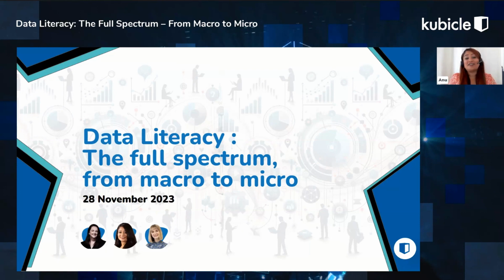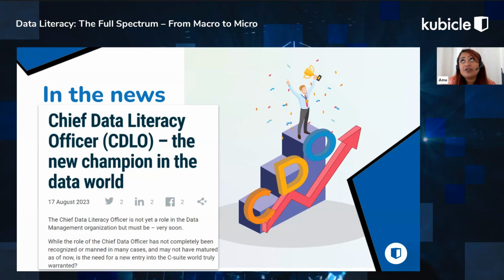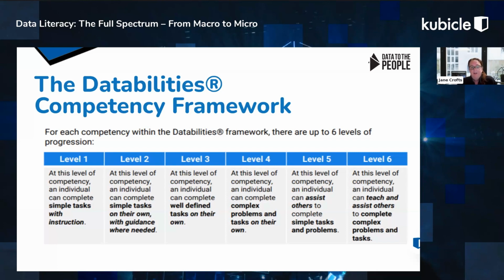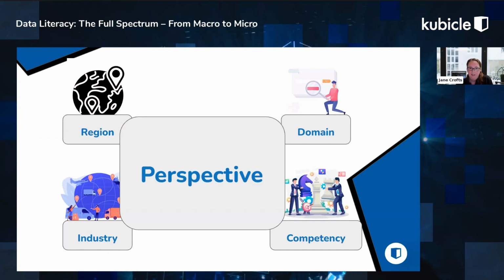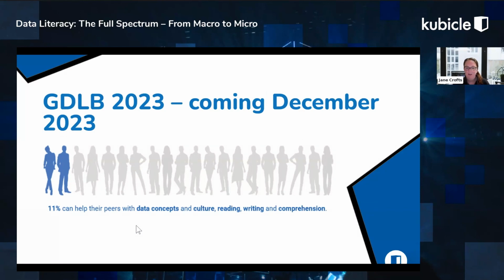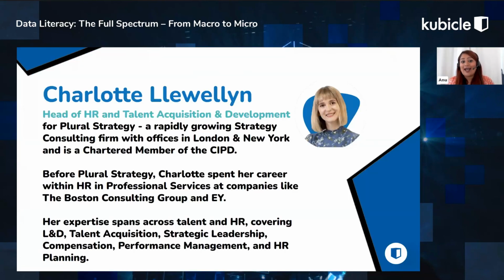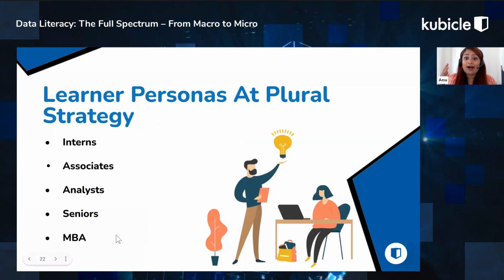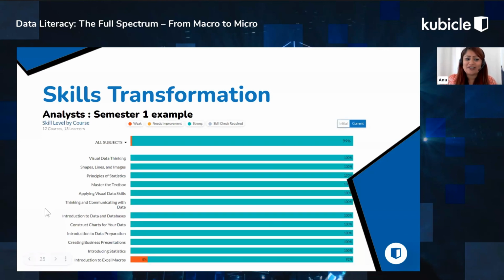Data Literacy: The Full Spectrum – From Macro to Micro (Webinar watch on-demand)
In an era where data is the new gold, understanding its nuances from a macro-to-micro perspective is crucial for any organization. “Data Literacy: The Full Spectrum” is a webinar designed to empower professionals across all sectors with the knowledge and skills to effectively harness data’s power.